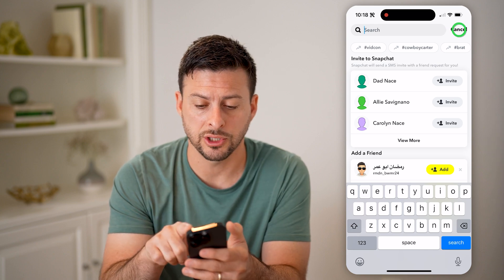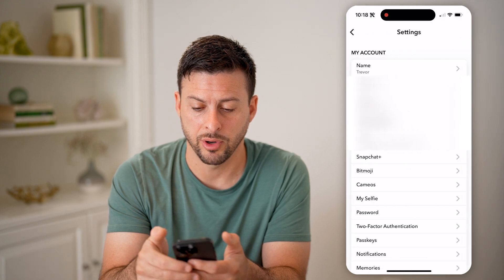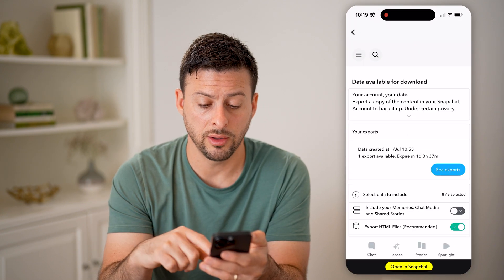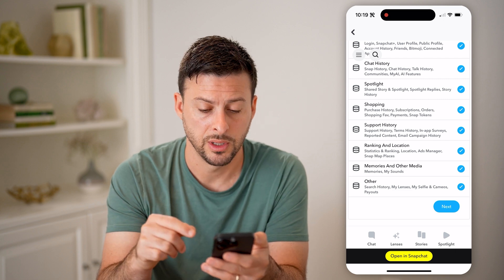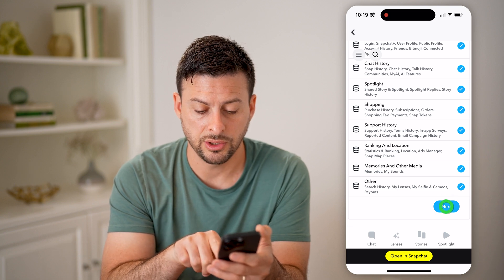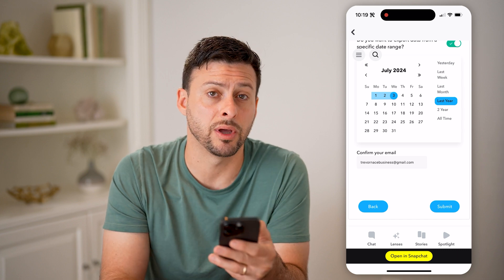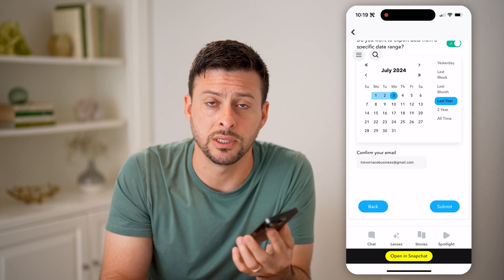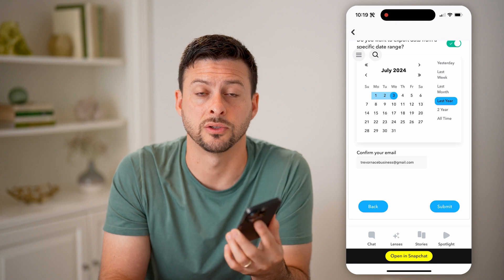How To Check Snapchat Search History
Here's how to check your search history on Snapchat if you want to see what your past searches were or clear them out if you want.